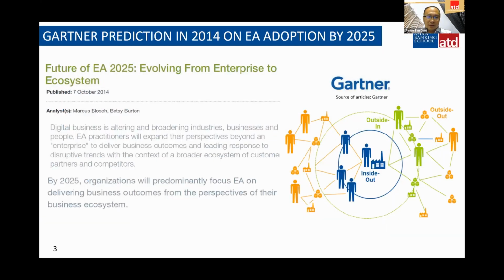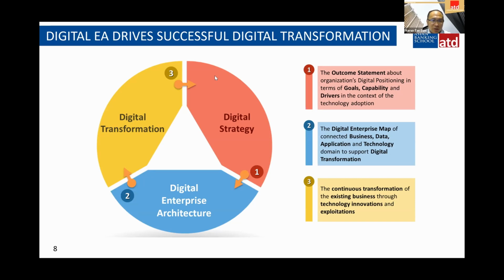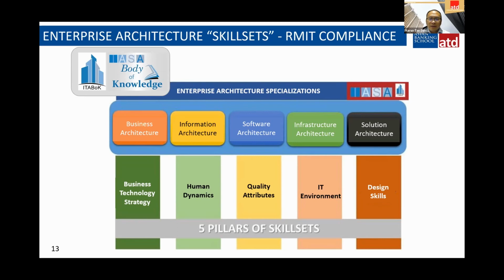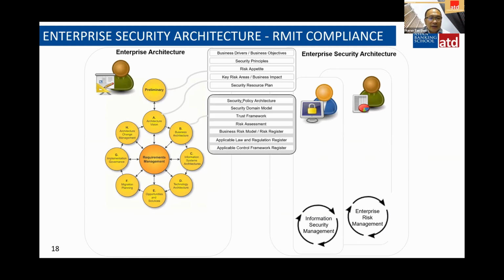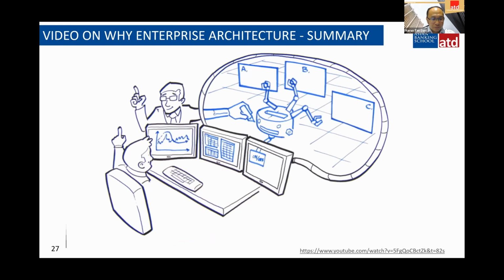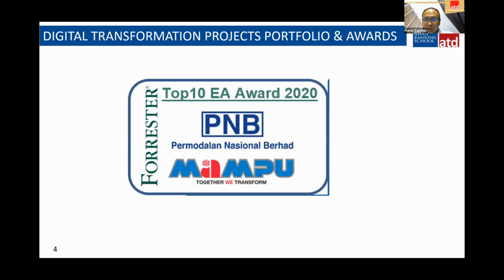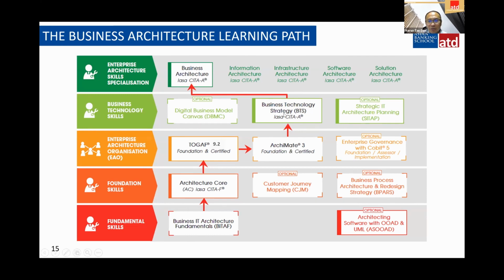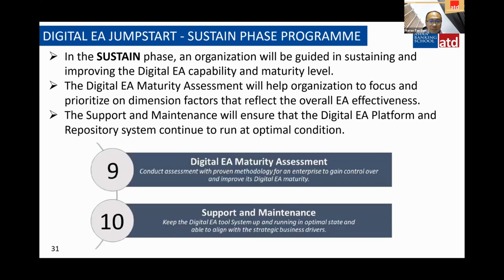Digital Enterprise Architecture in Driving RMiT Compliance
Presentation by Aaron Tan Dani, Chief Architect of ATD Solution

In Malaysia, the central bank, Bank Negara Malaysia (BNM), has issued the Risk Management in IT (RMiT) that has made it mandatory for 120+ financial services in Malaysia to establish an Enterprise Architecture Framework (EAF) that provides a holistic view of technology throughout the financial institution. With this pushed factor from the regulatory bodies, the demand for EA jobs will surge since many financial services institutions are aware of the importance of digital business in order to stay relevant. Financial services institutions required their employees who understand the impact of business and IT integration and other skills that describe as an Enterprise Architect.